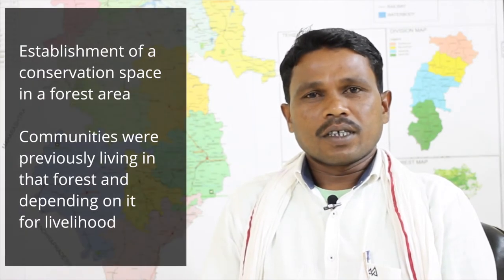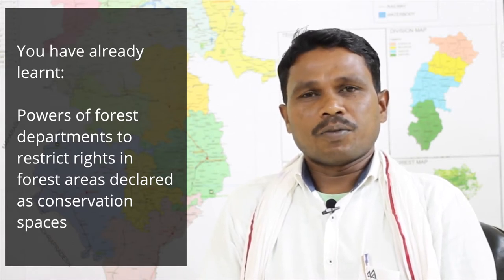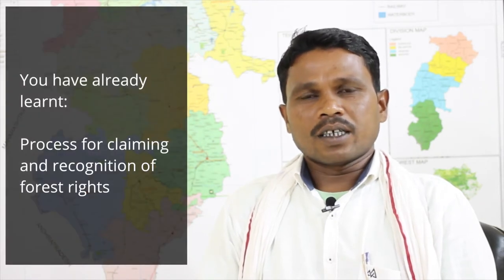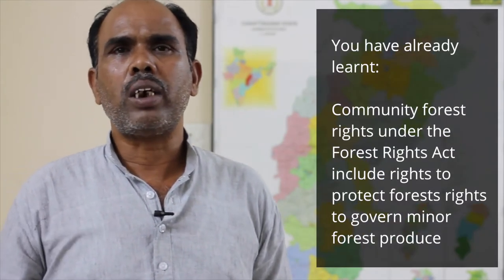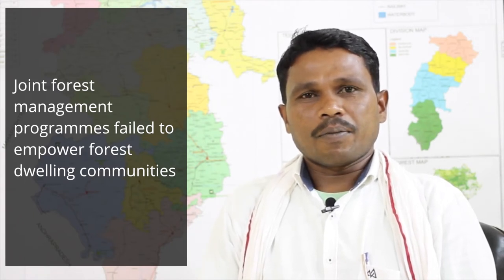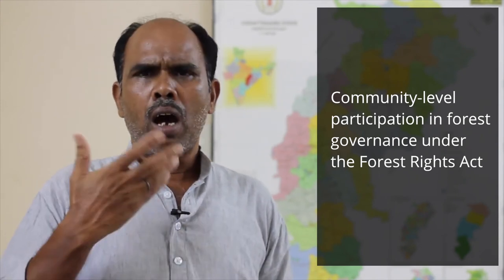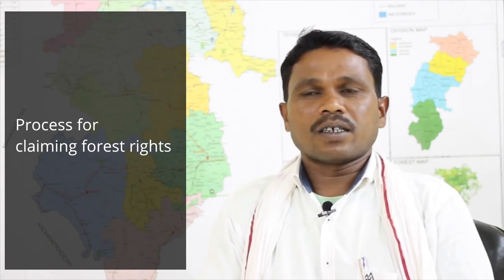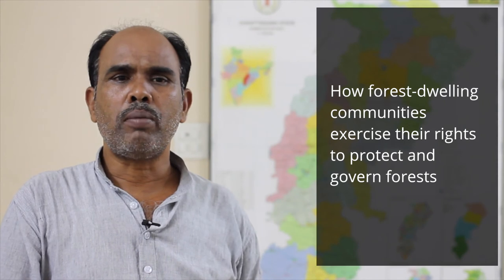Case Study - Sitanadi and Udanti Tiger Reserves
In this video, learners will be taken through case studies that will illustrate how communities can use the lessons in the previous videos of this module to respond effectively to decision making on land use. The case study will focus on diversion for non-forest purpose and declaration of inviolate spaces for wildlife.